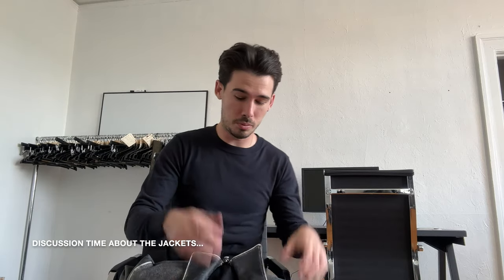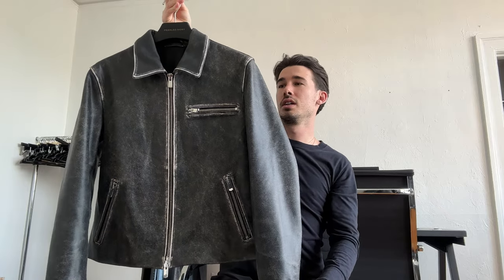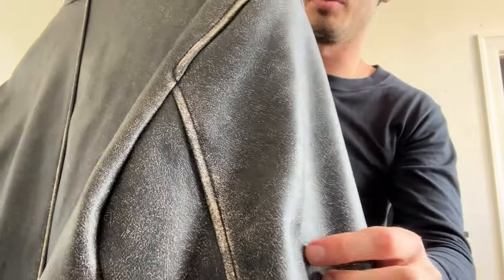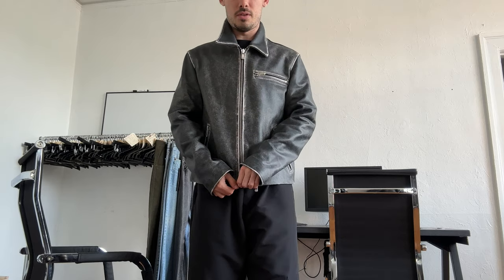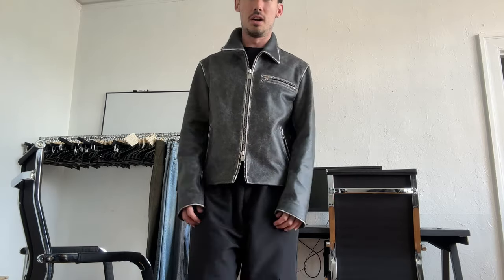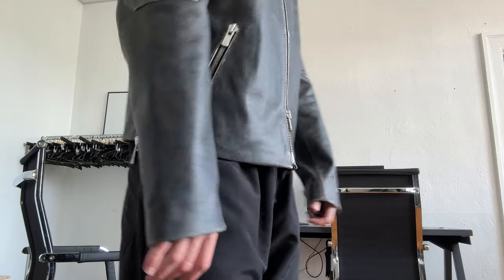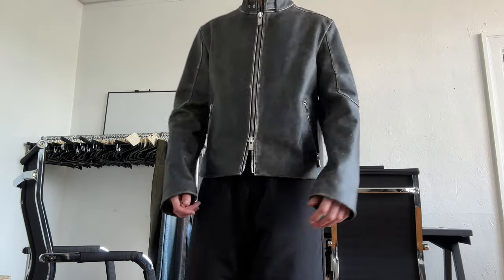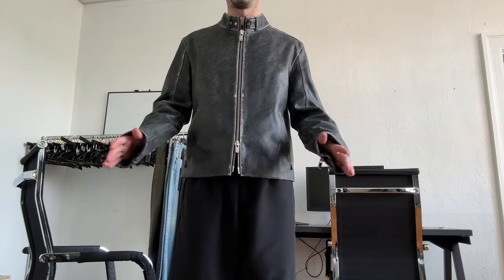Styling, Pearled Ivory Samples, & Fittings | EPISODE 2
Today's video is showing you all what goes on in the showroom preparing for our vintage drops, as well as, presenting the upcoming leather jackets we are coming out with.

Pearled Ivory: @pearledivory
Pearled Ivory Youtube: @pearled_ivory